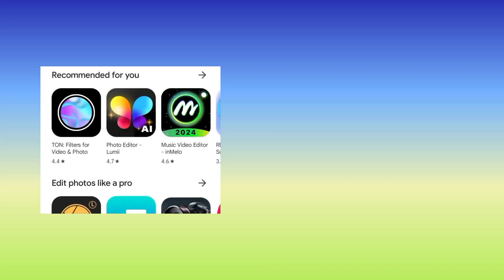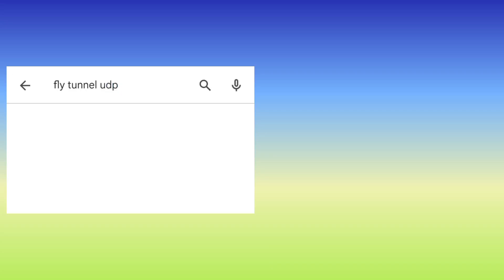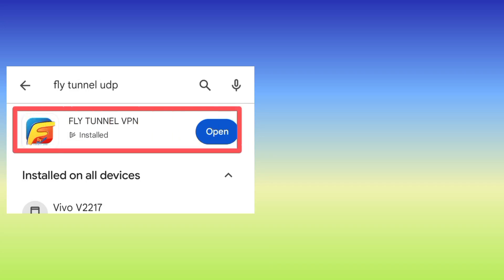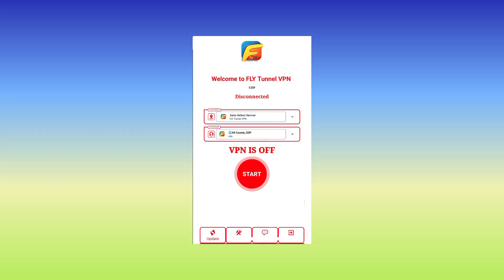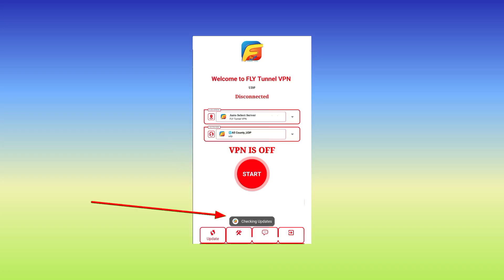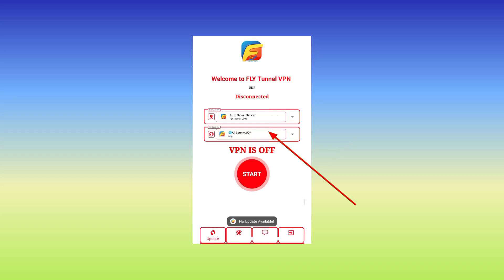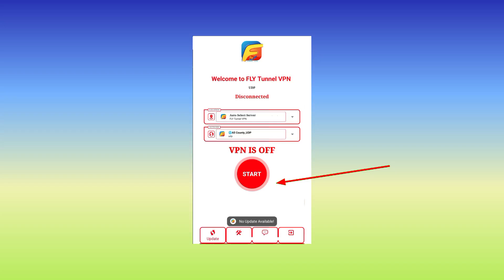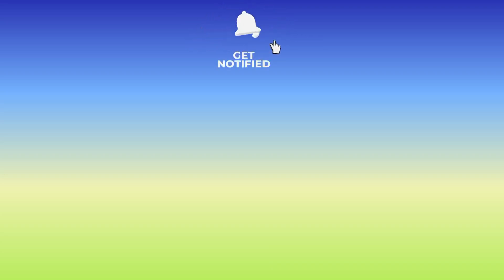HOW TO SET UP FLY TUNNEL VPN FOR SUPER FAST INTERNET SPEED